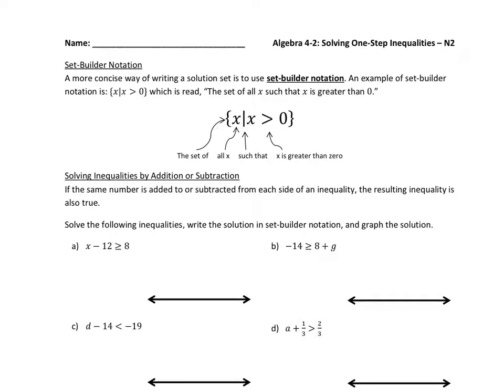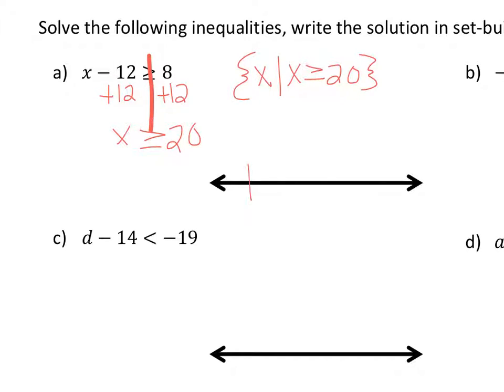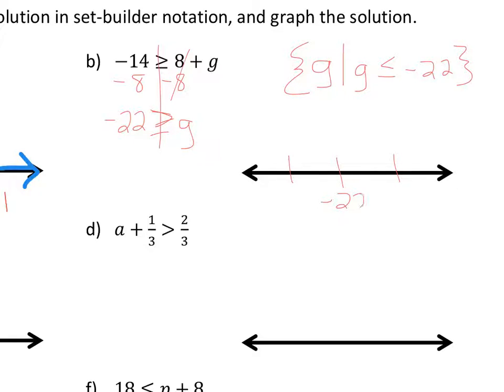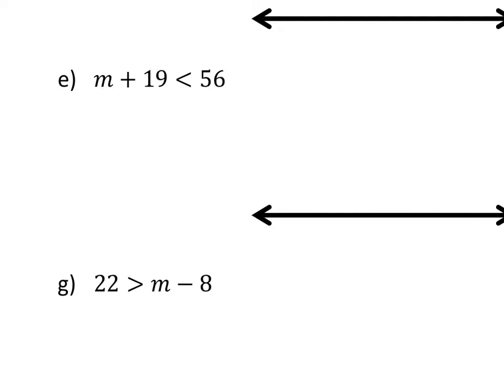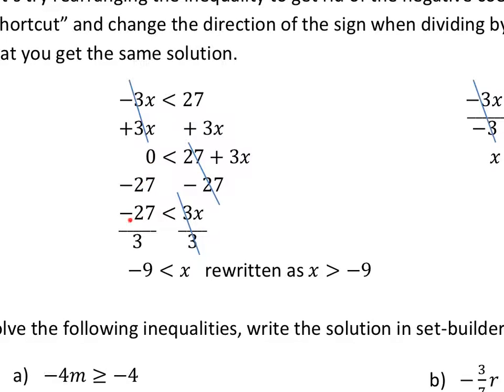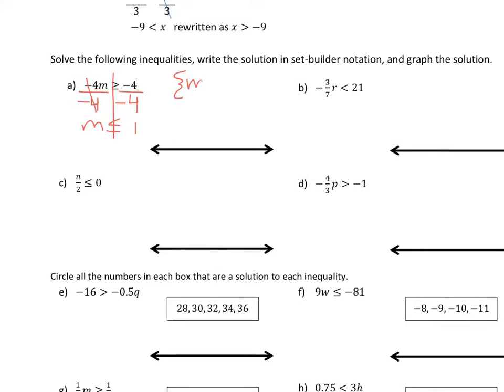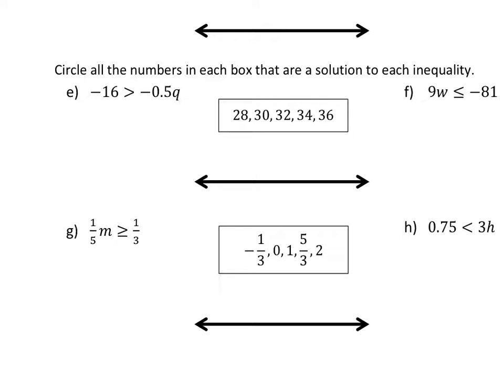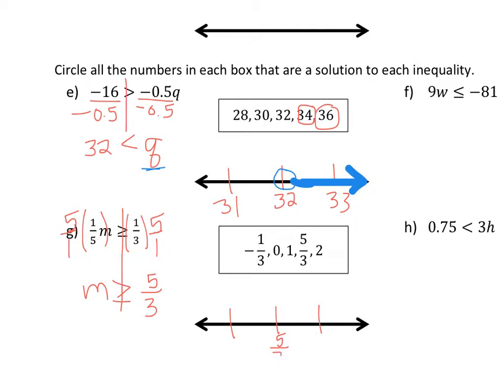4 2 V2